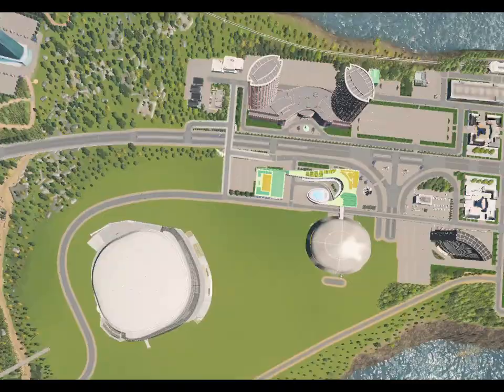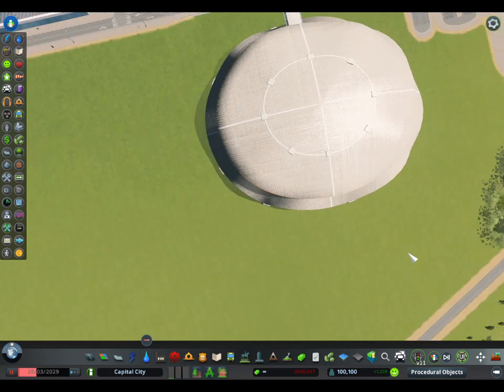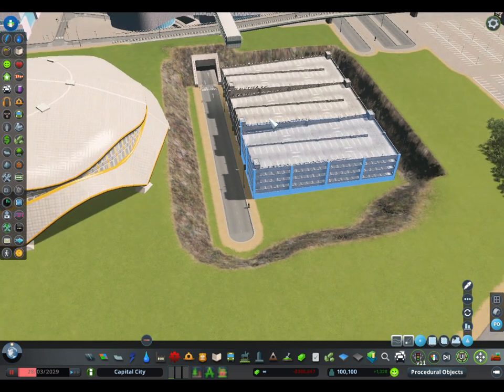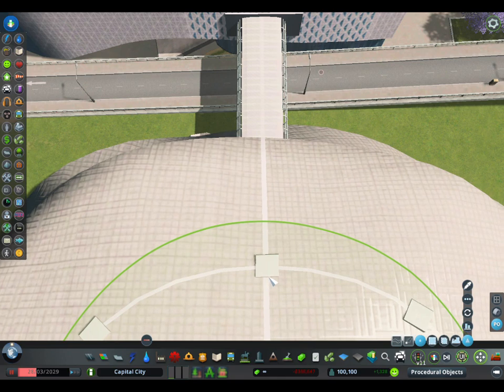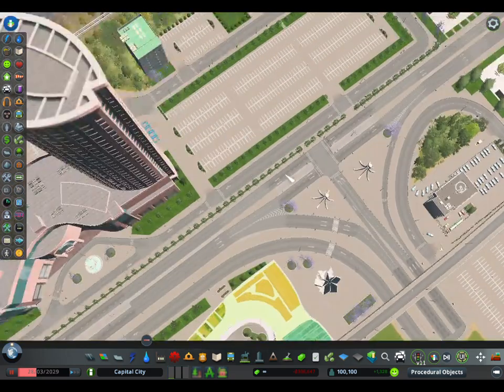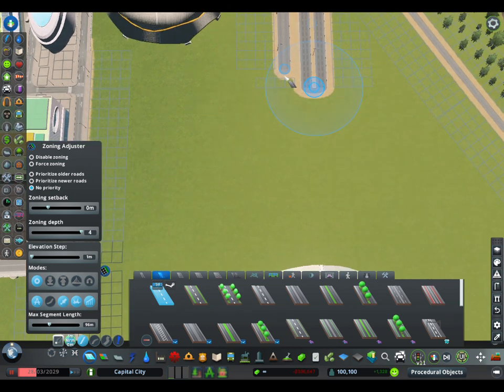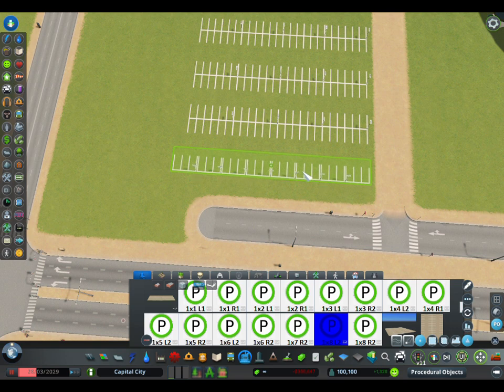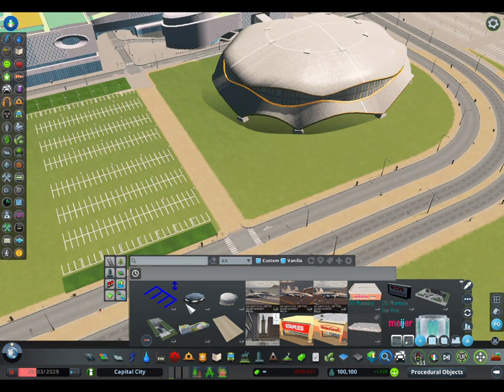Cities Skylines: Gomer's Games - Infrastructure - 'Underground parking'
Laying down infrastructure and 'underground' parking structure.  Building a walkway connecting the parking build / offices to the stadium.